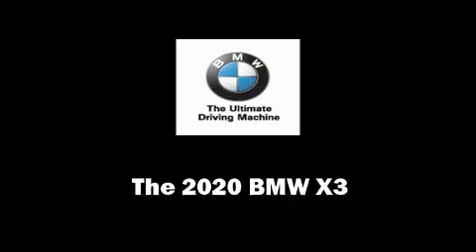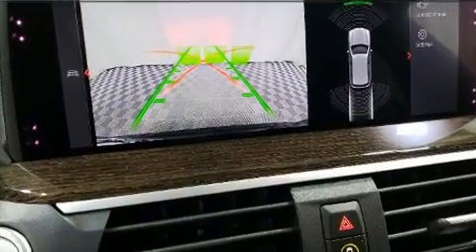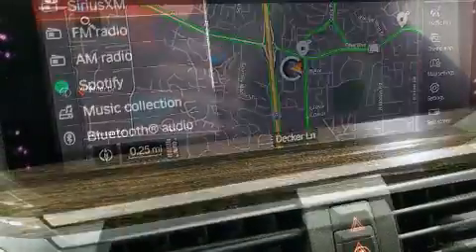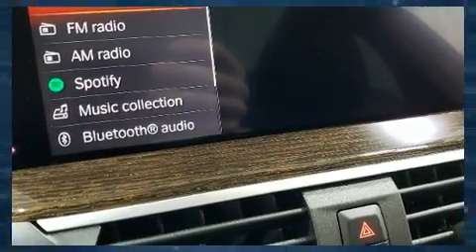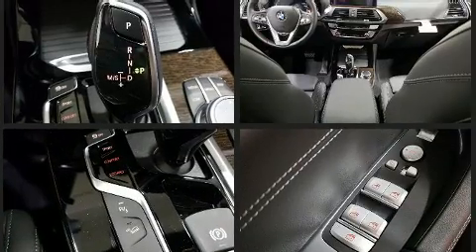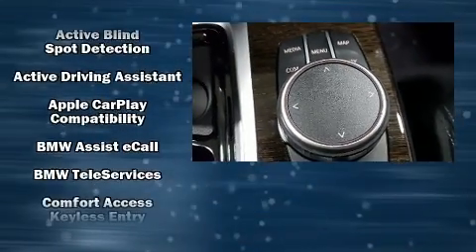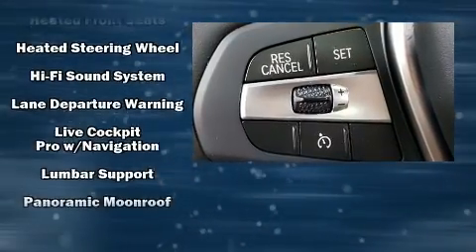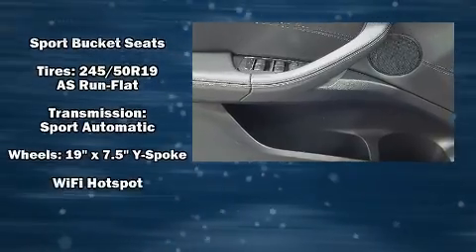2020 BMW X3 xDrive30i in Creve Coeur, MO 63141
Plaza BMW
11858 Olive Blvd

Get excited about the 2020 BMW X3. A turbocharger is also included as an economical means of increasing performance. A wealth of standard features means that you no longer have to sacrifice. Such as remote keyless entry, voice activated navigation, fully automatic headlights, telescoping steering wheel, a power liftgate, lane departure warning, cruise control, and much more. Everything is where it ought to be, from the dashboard controls to the door locks and window controls. For drivers who enjoy the natural environment, a power moon roof allows an infusion of fresh air. Safety equipment has been integrated throughout, including: dual front impact airbags with occupant sensing airbag, front side impact airbags, traction control, brake assist, anti-whiplash front head restraints, ignition disabling, an emergency communication system, and 4 wheel disc brakes with ABS. You'll never lose visibility with rain sensing wipers, which activate automatically when the drops start to fall. Our sales reps are knowledgeable and professional. They'll work with you to find the right vehicle at a price you can afford. We are here to help you.